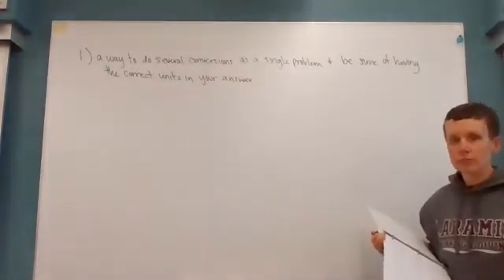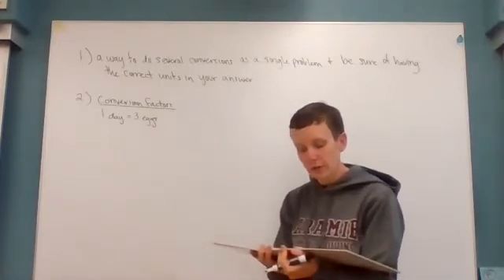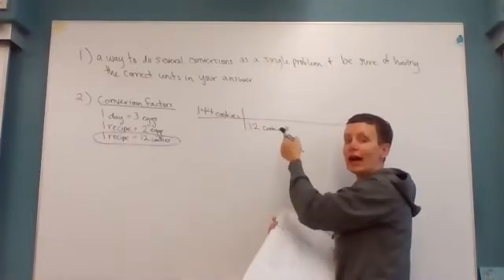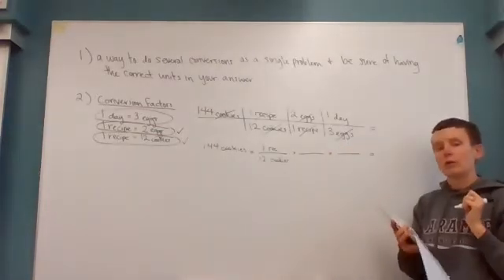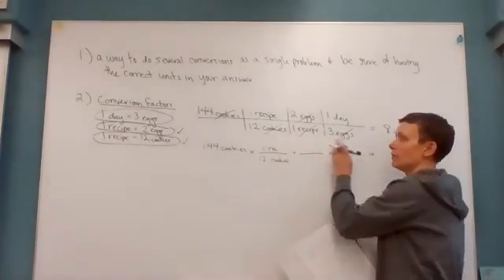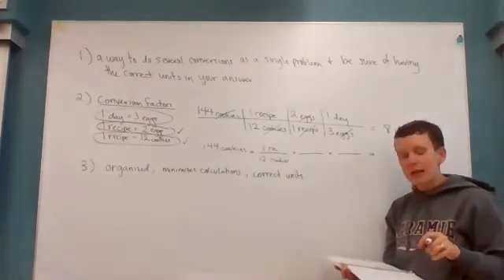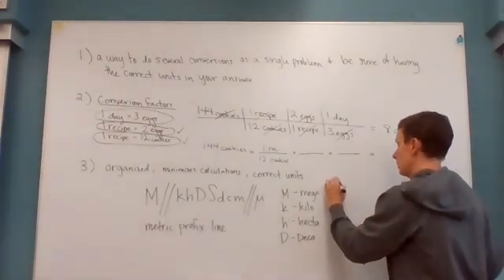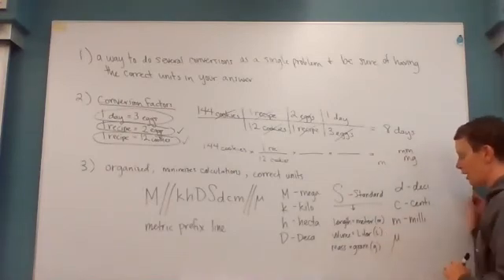Factor Label Method Notes